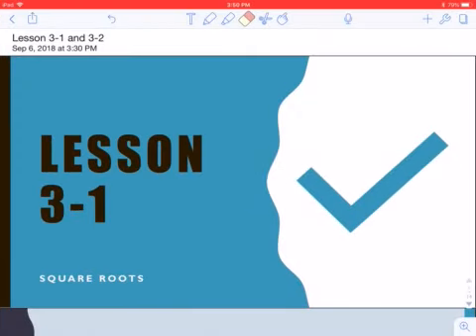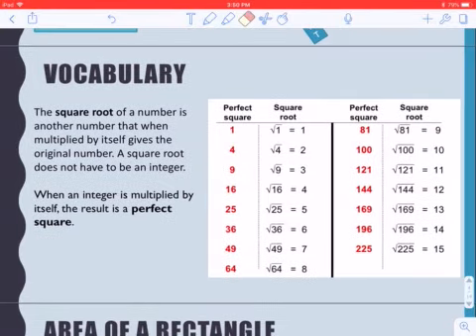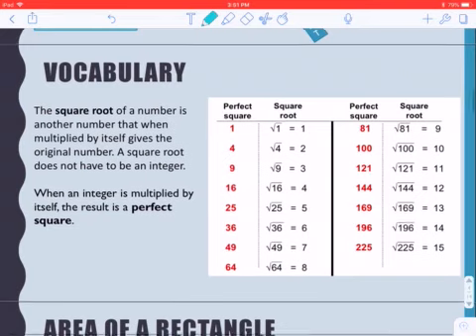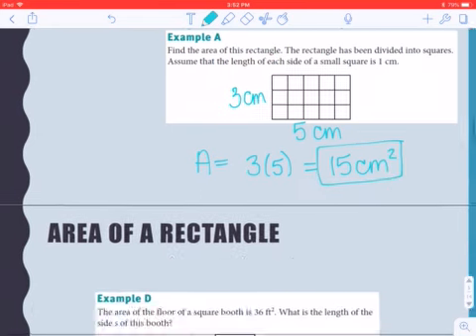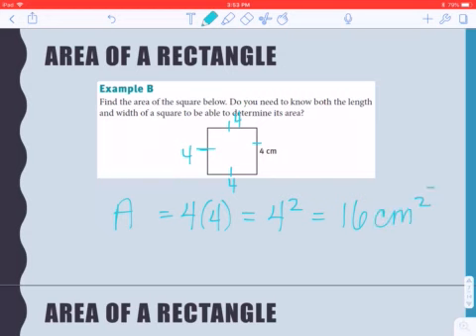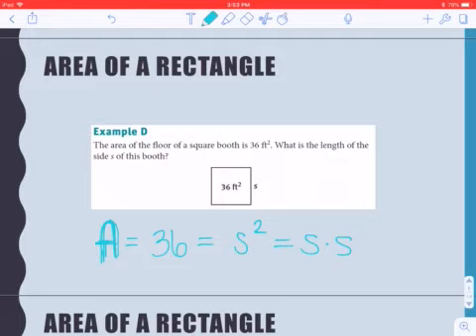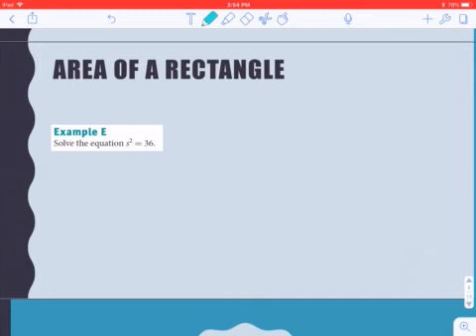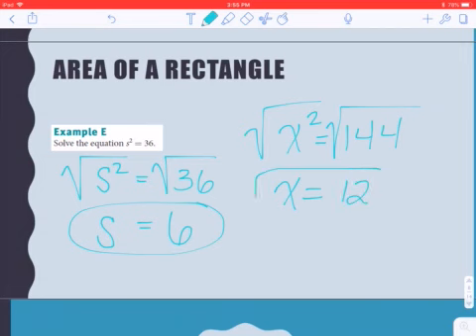Lesson 3 1 Video